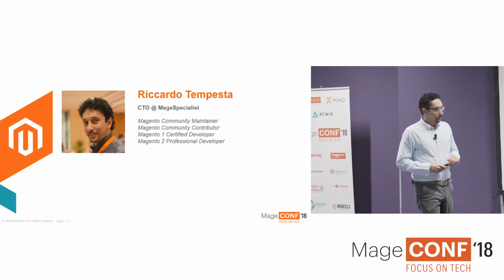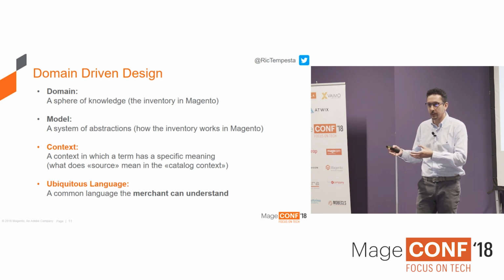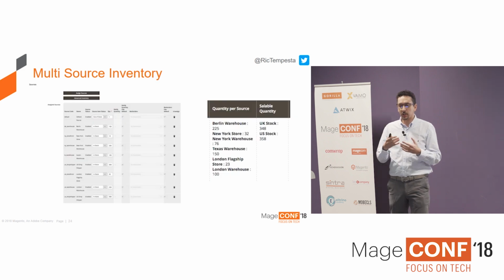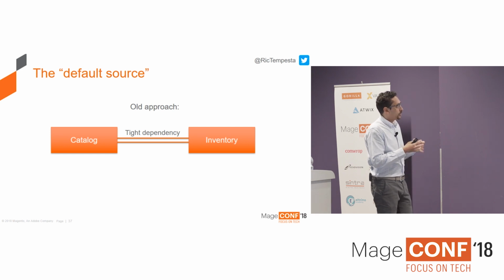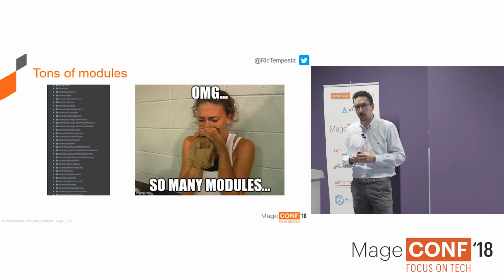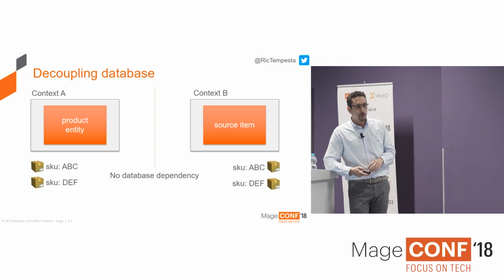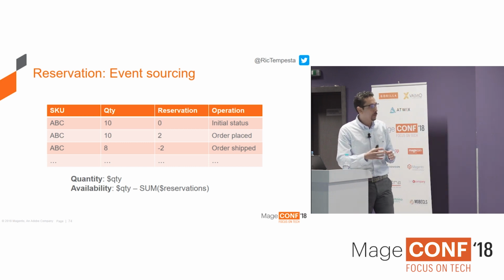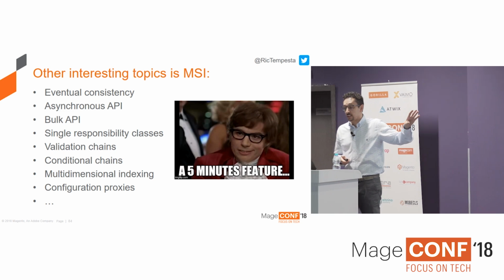All the challenges behind MSI – Riccardo Tempesta | MageCONF18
During this talk we will see some ot the main challenges faced by Community Contributors and Magento EngCom during the development of this feature. We will see the choosen architectures and design patterns that made MSI a cutting edge solution and a quality standard from the Magento coding perspective.

Riccardo Tempesta
Co-Founder, CTO
MageSpecialist

Riccardo grew up on bread and computer science (his PC was a gift at the age of 6). Over time he became a developer with an exceptionally broad knowledge of the most disparate areas of the field. He has been with the Skeeller srl (former Idealia Group srl) since 2001 as a founder and technical director. The mainstay of the technical department for MageSpecialist, he is a senior analyst and software architect, Magento Specialist, senior PHP developer, and technical manager. Riccardo started working with Magento solutions since early 2008 with the old 1.x version. After falling in love with this new technology he became Magento Certified developer and Certified developer focusing on developing and finding new Magento solutions. In 2015 he started working with Magento 2 and contributing with Magento Community and in 2018 became Magento Community Maintainer.